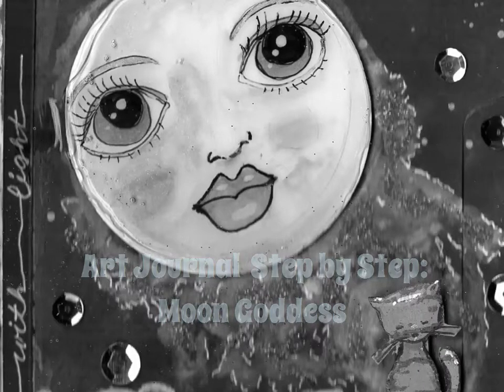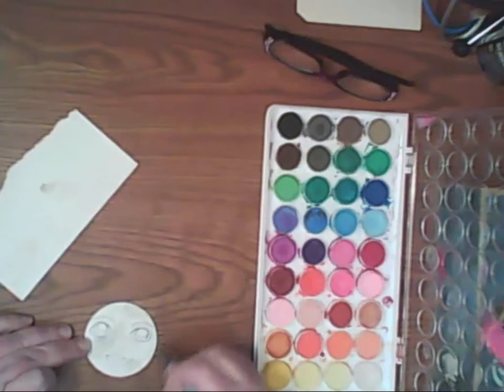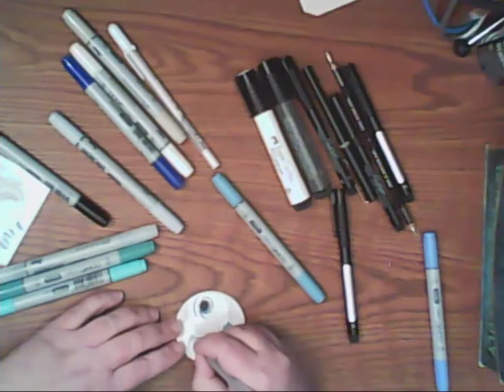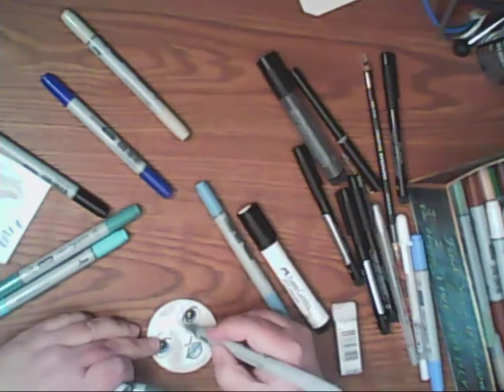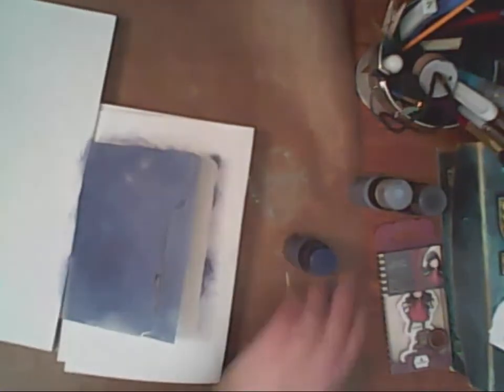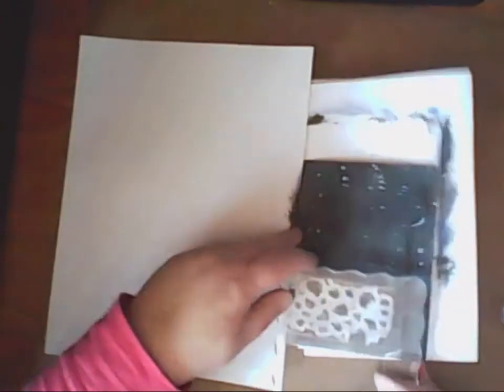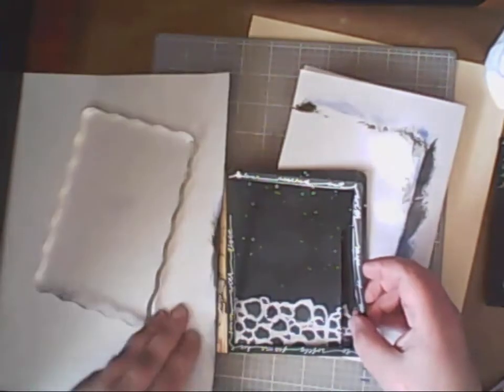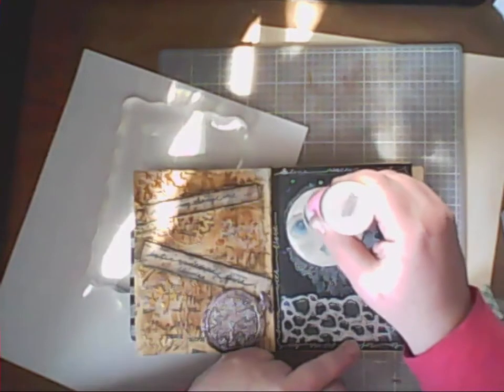Art Journal Step by Step: Moon Goddess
Follow along as I create the latest page in my Journal52 art journal for the prompt "Explore or celebrate the full moon".
You can find a list of products used on the blog